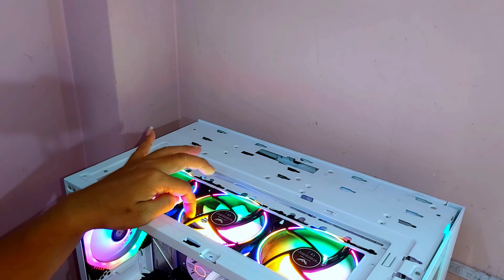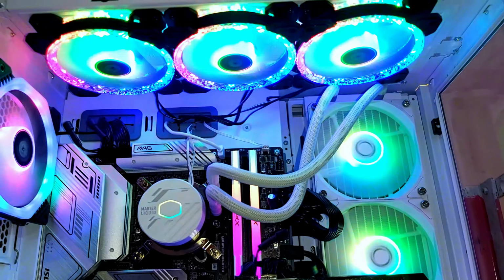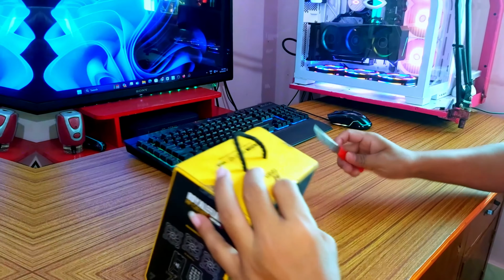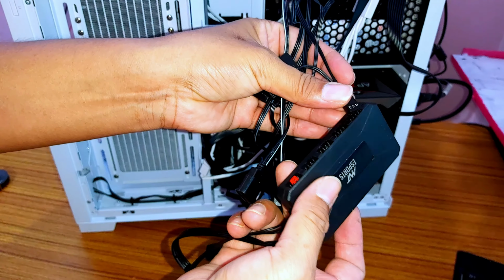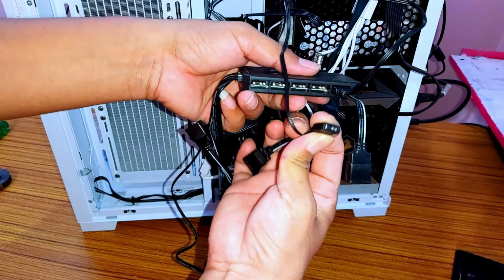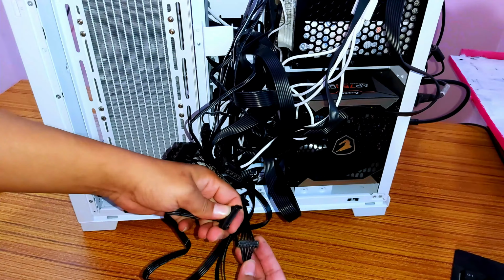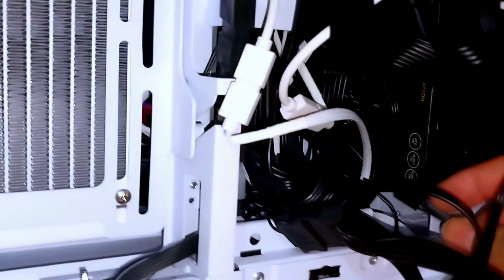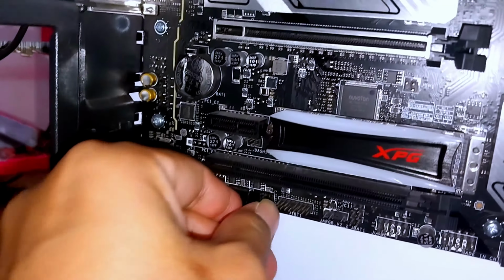Ant Esports Royaleflow RF120 ARGB Installation in Lian li 011 Dynamic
Welcome to My channel the i tech creator youtube channel in this video, I am going to install the Ant Esports Royaleflow RF120 ARGB fans for an enhanced gaming and cooling.

Unboxing and Component Overview
Mounting the Fans in Your PC Case
Connecting ARGB Cables
Configuring RGB Lighting Effects
Testing and Troubleshooting Tips